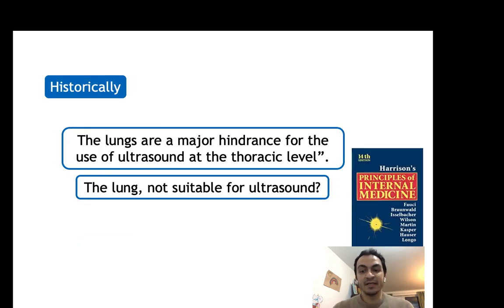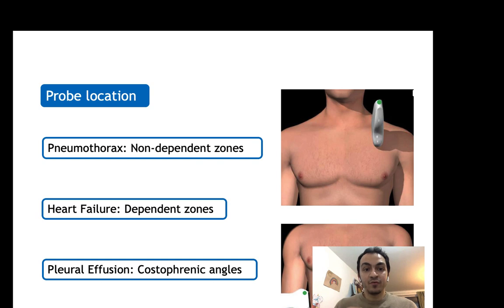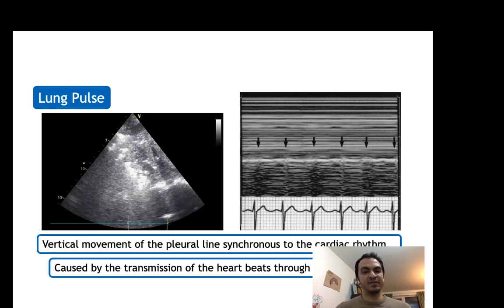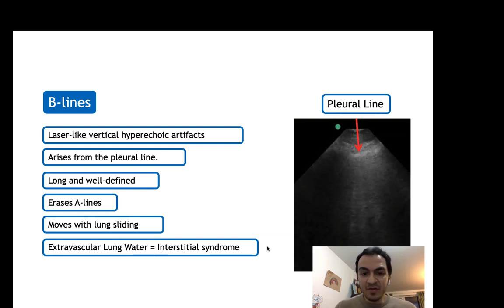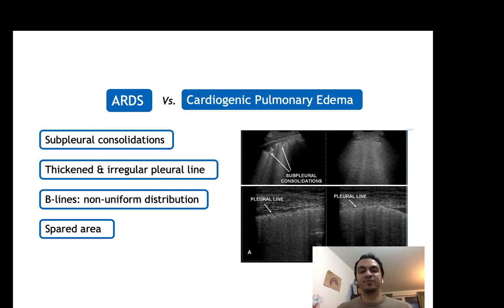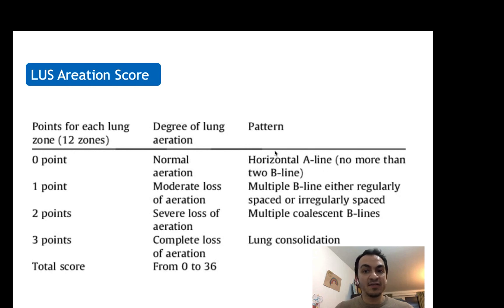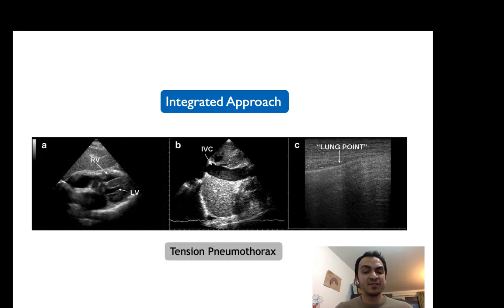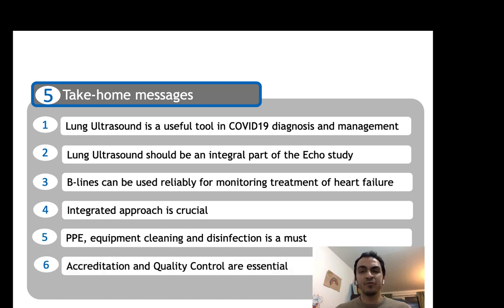Webinar on Lung Ultrasound in COVID19 patients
This webinar will focus on explaining the essentials Lung Ultrasound and its use in acute care with a special focus on its role in the diagnosis and management of patients with SARS-CoV-2 infection leading to COVID19 syndrome